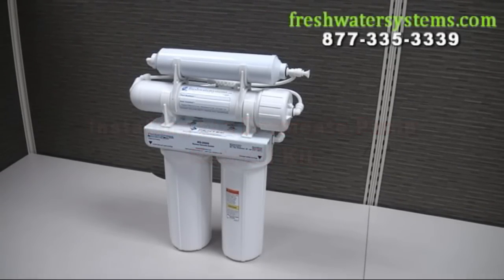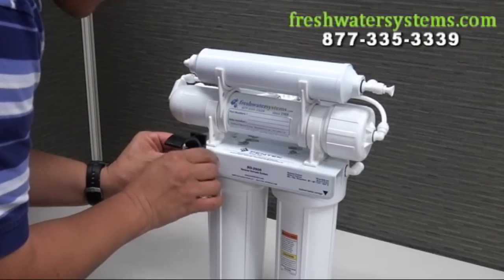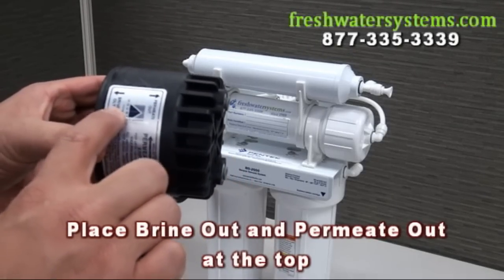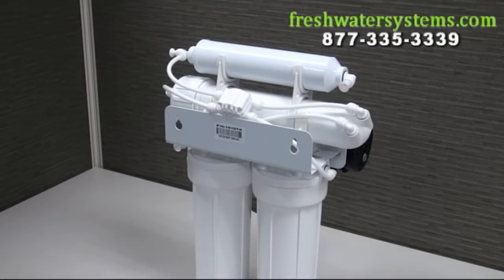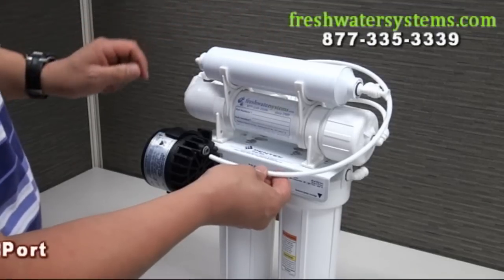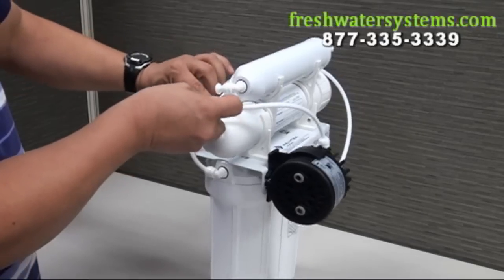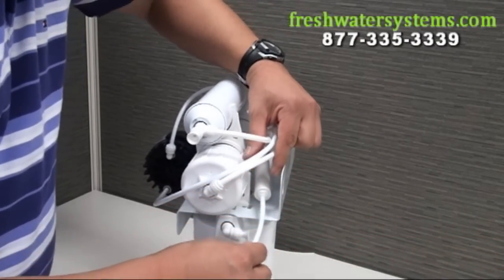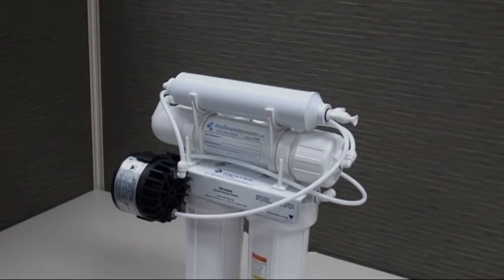Installing the Permeate Pump Retrofit Kit to a 4 Stage RO System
This is a step by step guide to installing a permeate pump on a 4 stage reverse osmosis system like the Pentek RO-2500. A permeate pump is a non-electric device that enables your home RO system to decrease the amount of waste water your RO systems generates by up to 80% and decreases the product tank fill time by 65%. A permeate pump also increase the life of the RO membrane and prevents TDS creep. A permeate pump is an eco friendly device that saves water and is easy to install on an existing RO system.

and to see the home reverse osmosis drinking water system used in this video